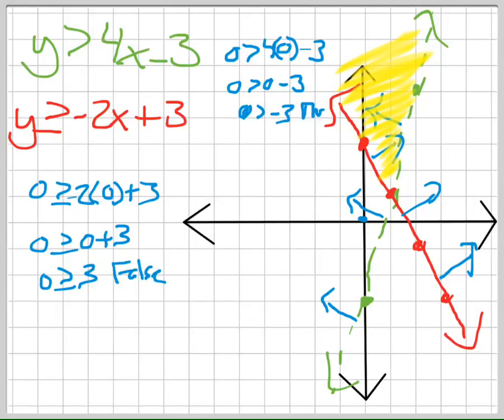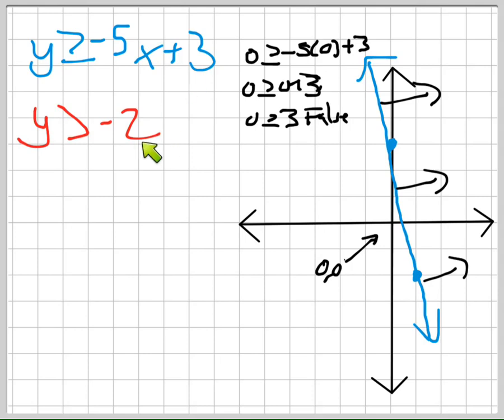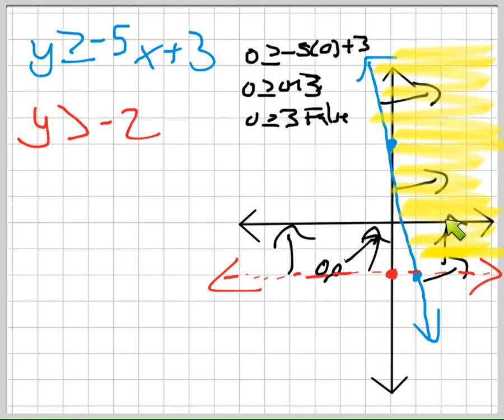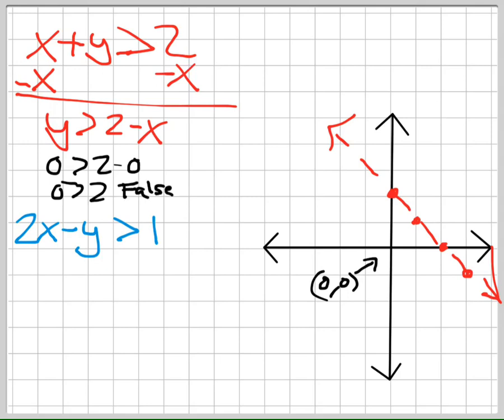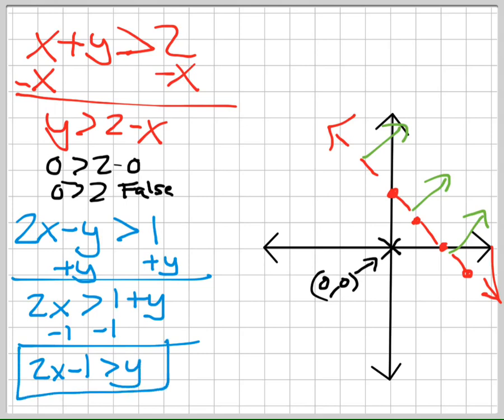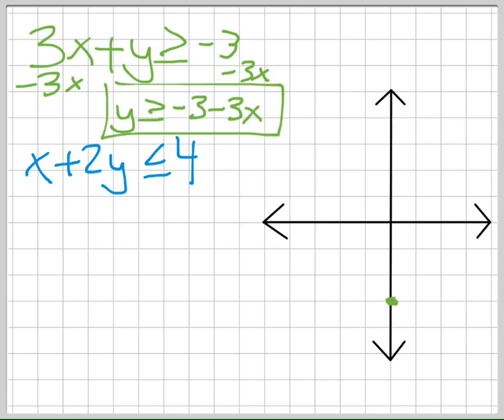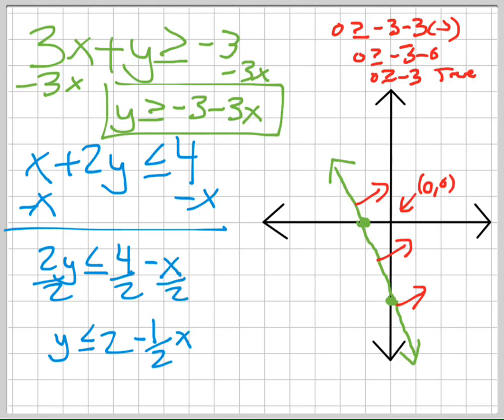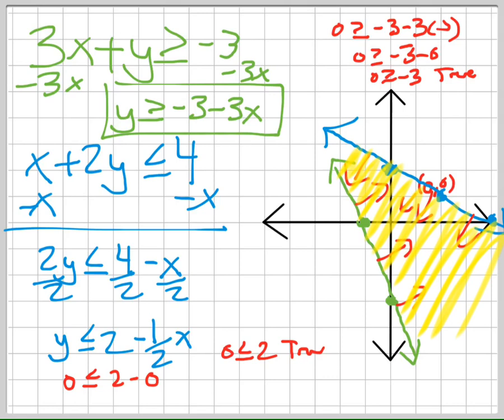Algebra 1 Graphing Systems of Inequalities